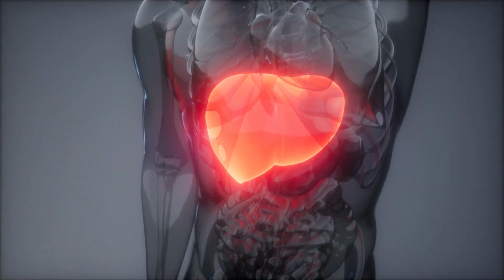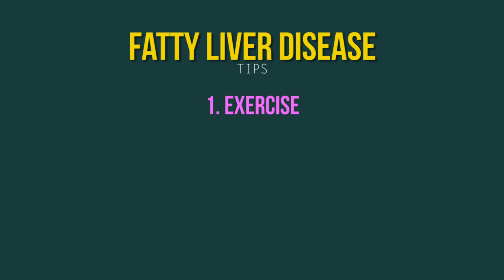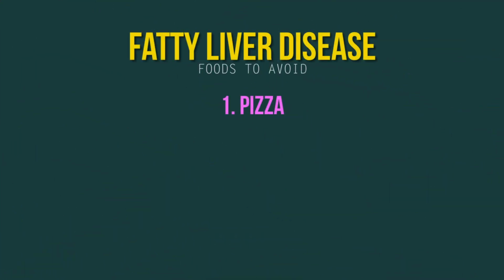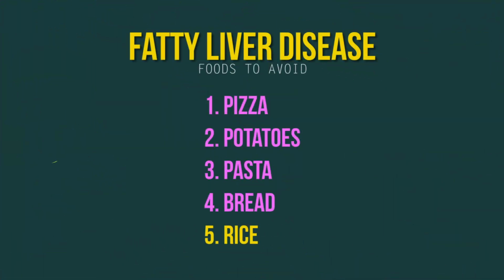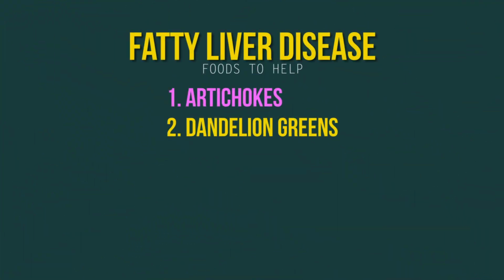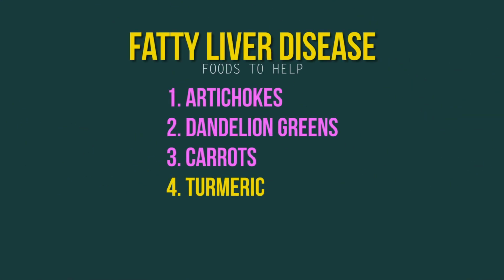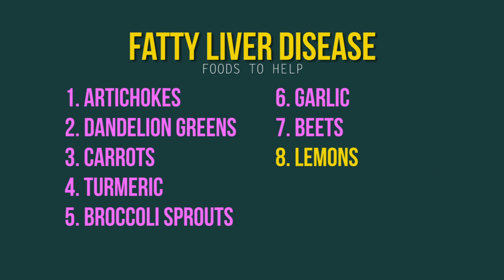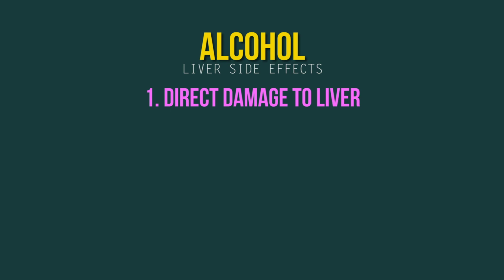How Can I Reduce My Fatty Liver? Doctor Sameer Islam